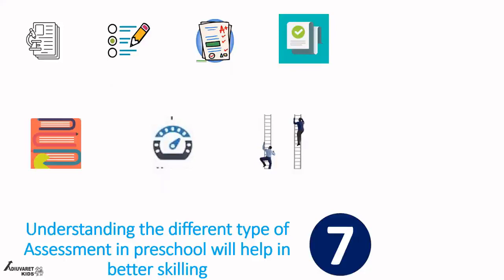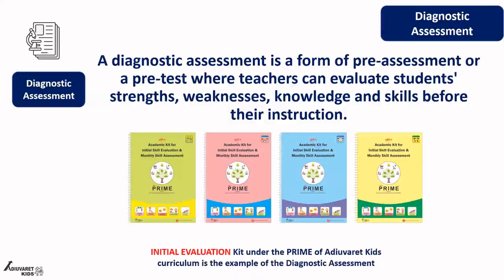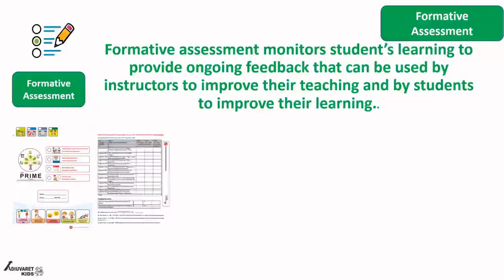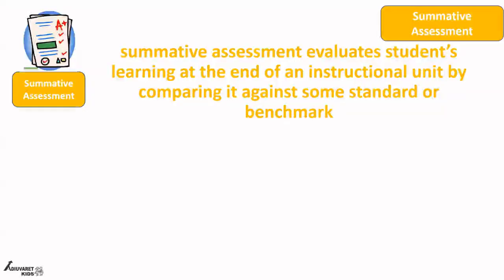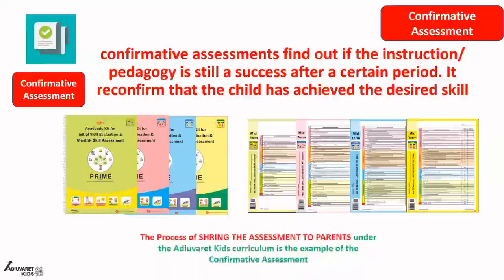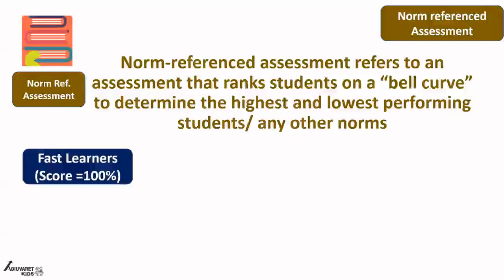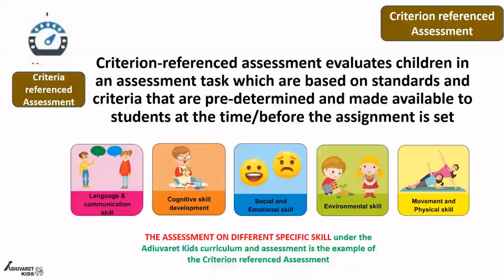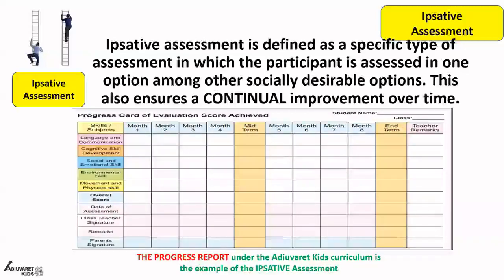How many Types of Assessment for preschool ?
This session will help in understanding different types of assessment those can be adopted in preschool set up